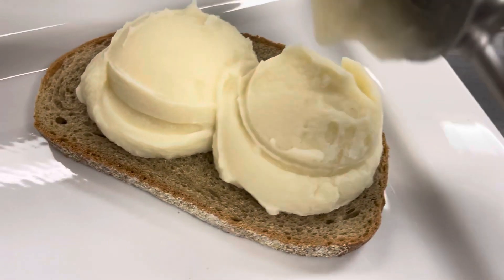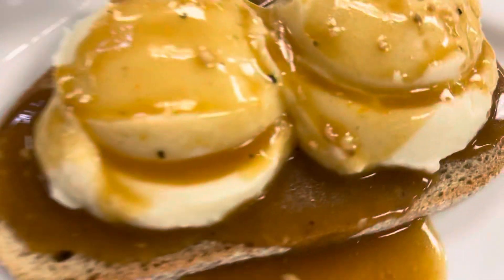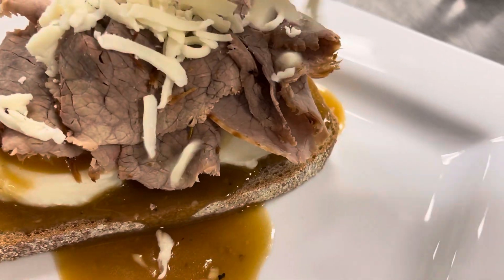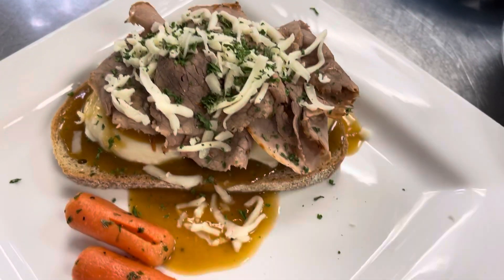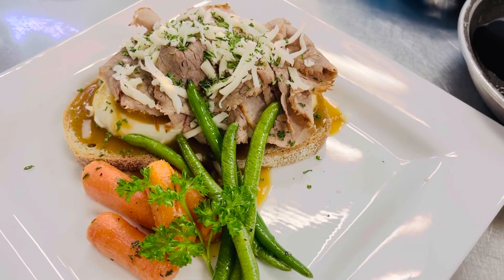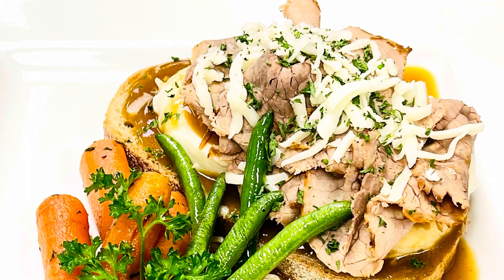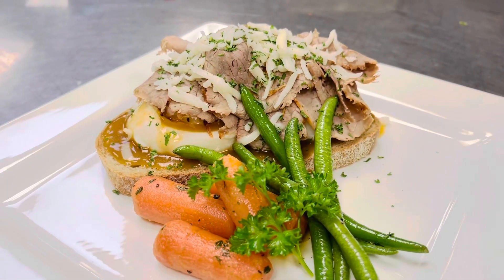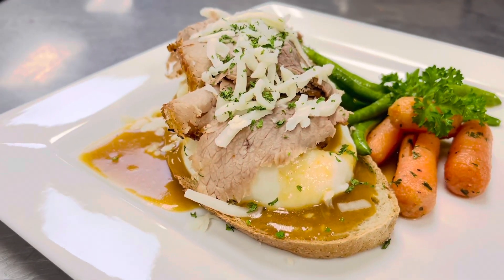Plating the Open Face Roasted Beef Sandwich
Cooking is Fun and Easy with Chef Jayson Leonardo Javier